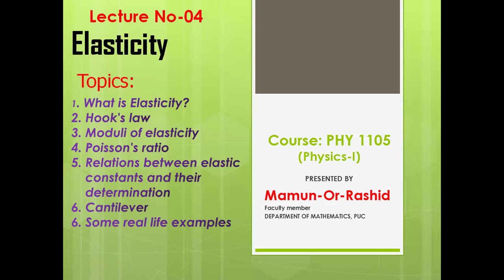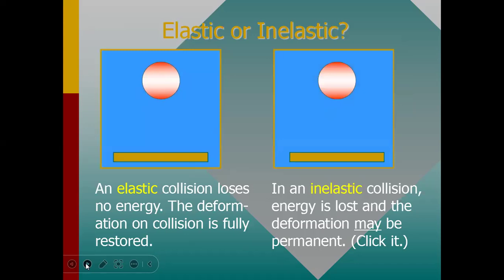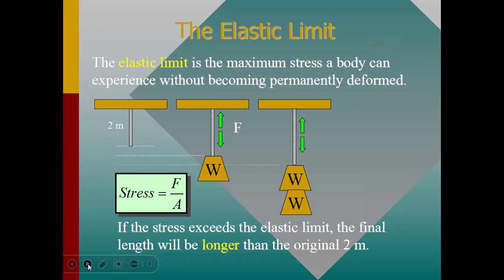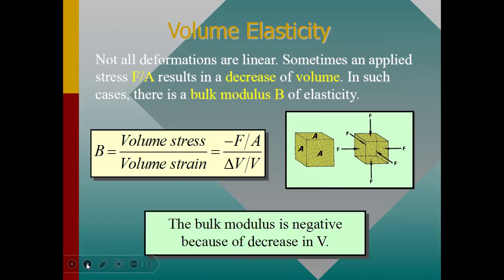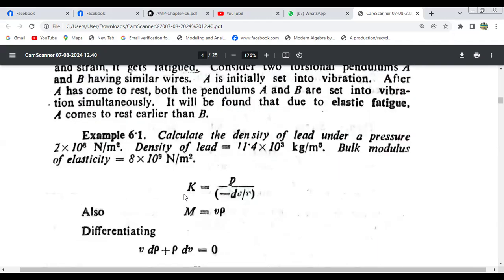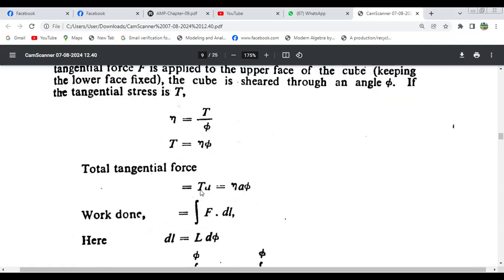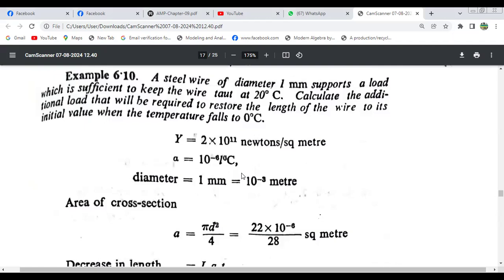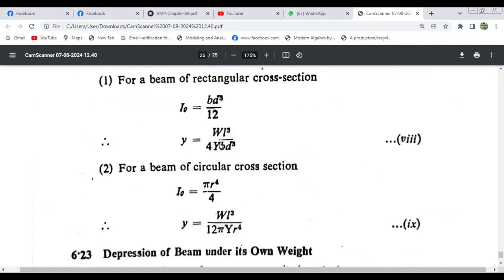What is elasticity? different modulus of elasticity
In this lecture we discussed the basic concepts of elasticity and different modulus of elasticity:
 1. What is Elasticity?
2. Hook's law
3. Moduli of elasticity
 4. Poisson's ratio
5. Relations between elastic  constants and their   determination
6. Cantilever
7. Some real life examples